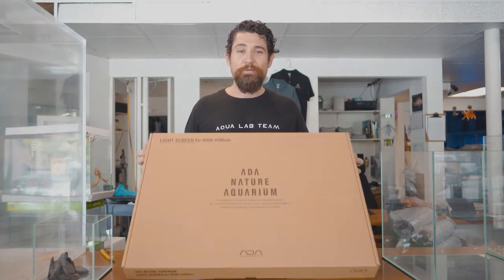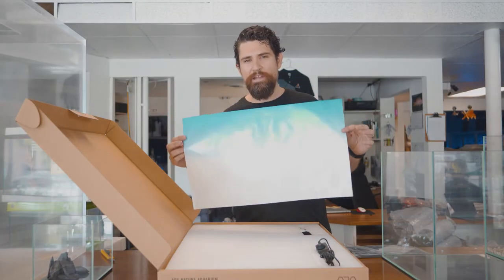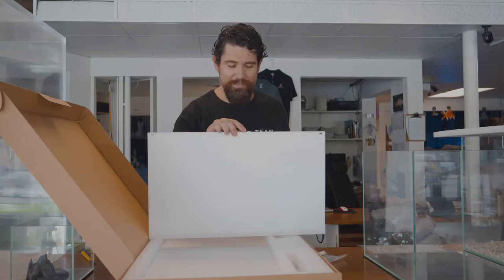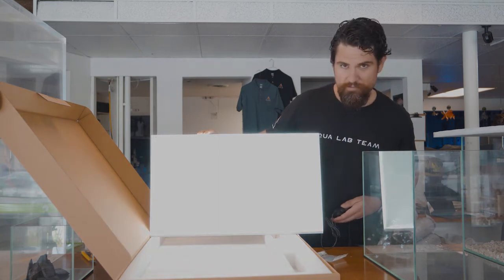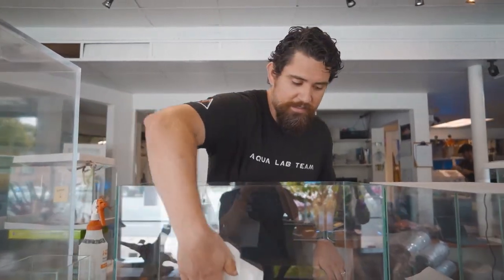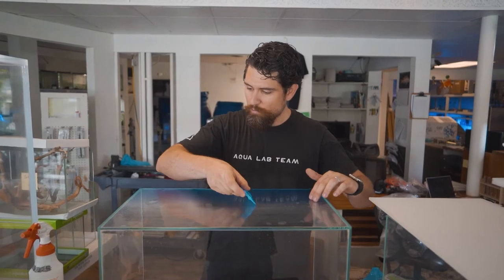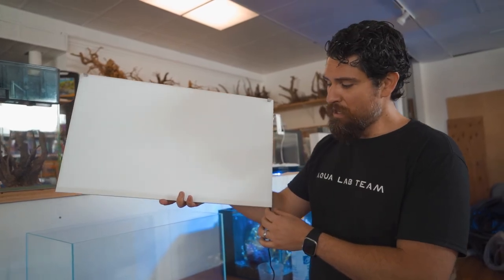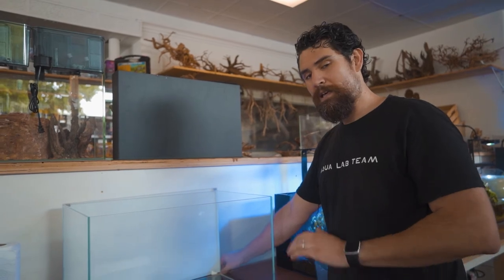ADA Light Screen Unboxing and Tutorial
In this video we cover the unboxing and installation of an ADA light screen.

This tutorial covers the application of a vinyl background to your aquarium, so it could be useful even if you don't have a light screen!